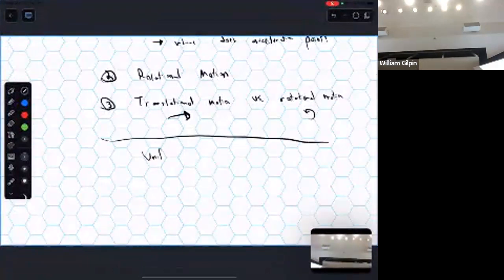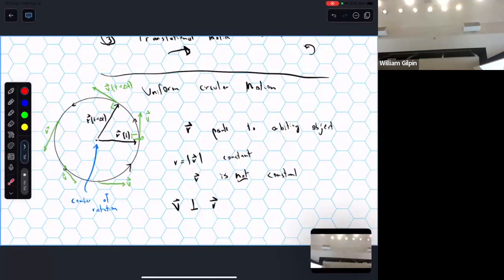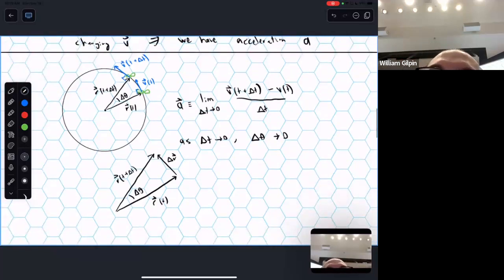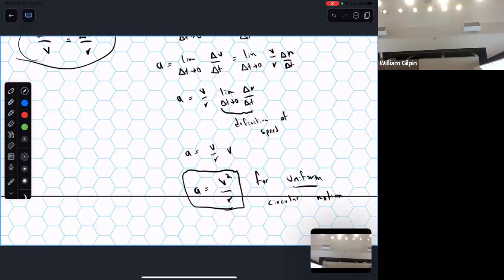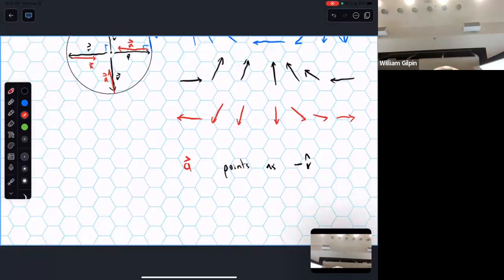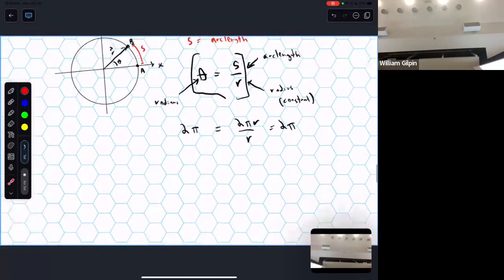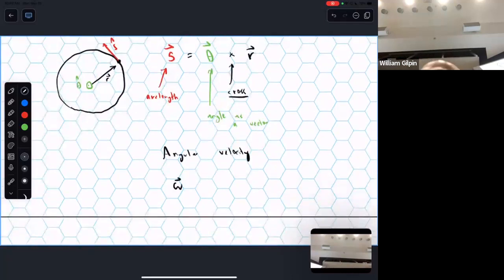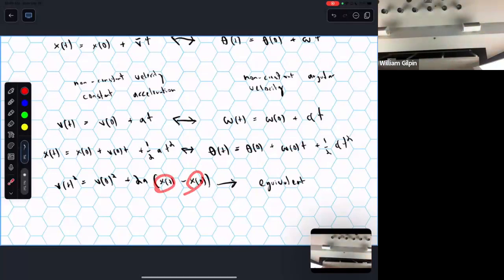Uniform circular motion and rotational motion